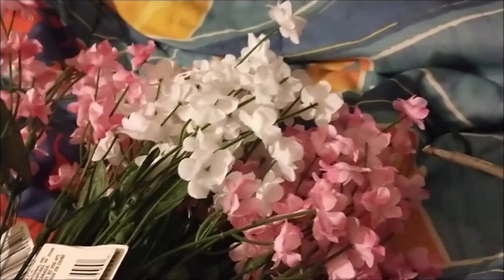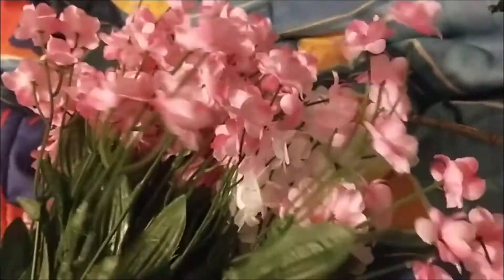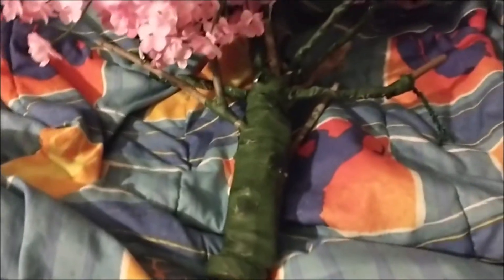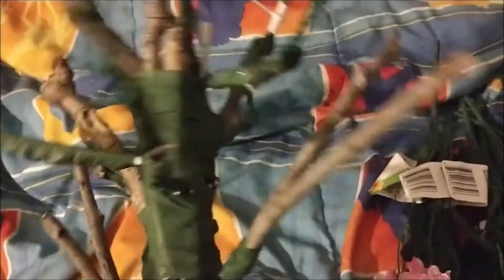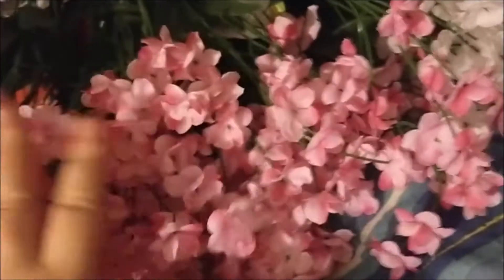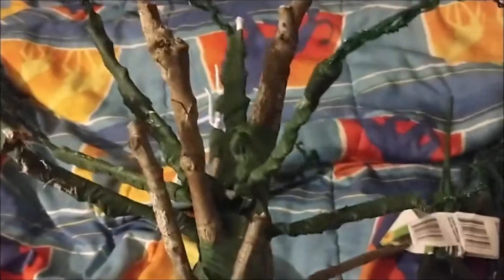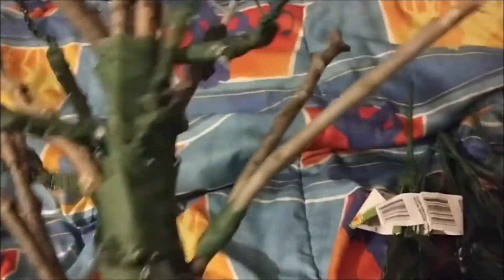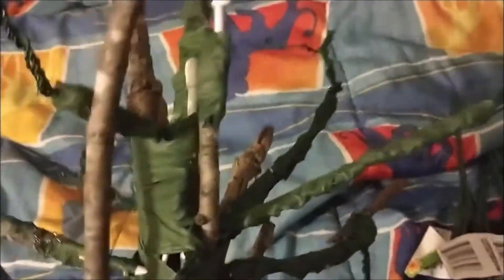LPS Narnia Behind the Scenes # 4 - Cherry Tree Skeleton